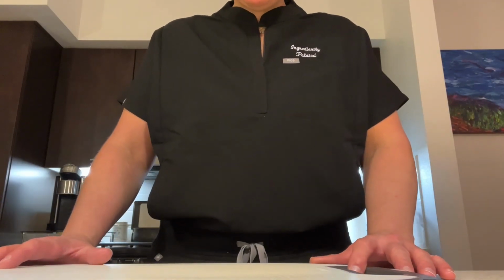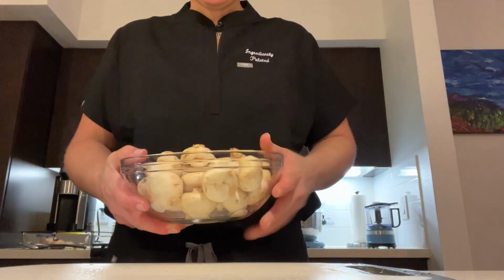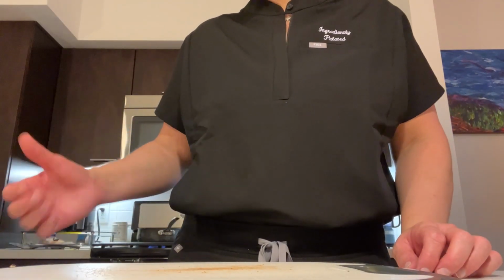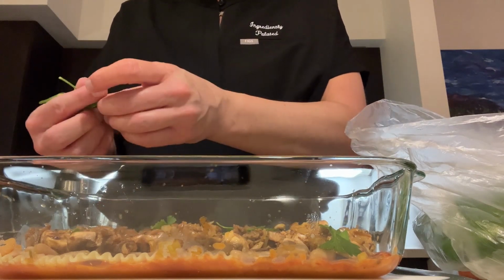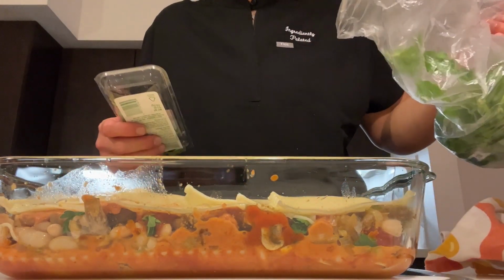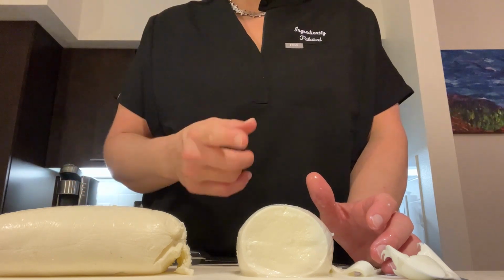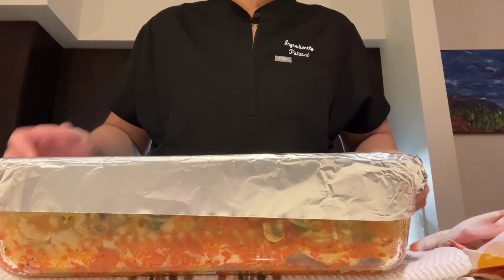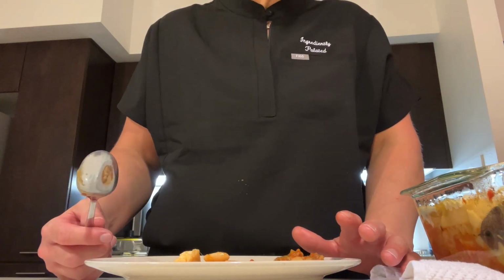Pasta Fagioli/Lasagne Casserole